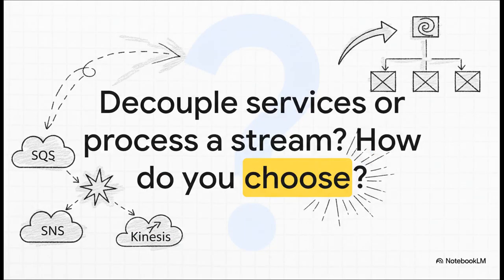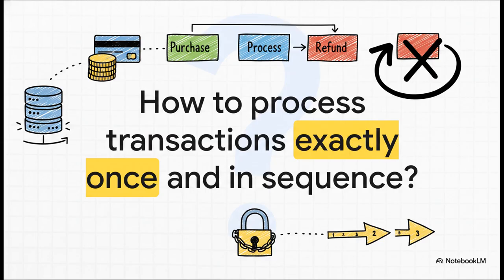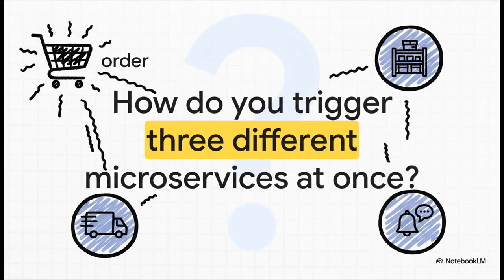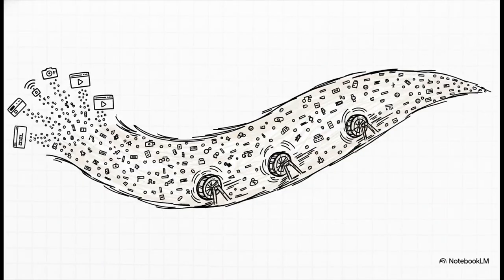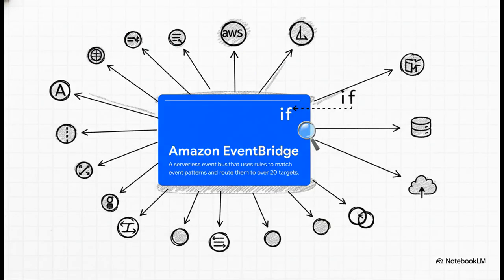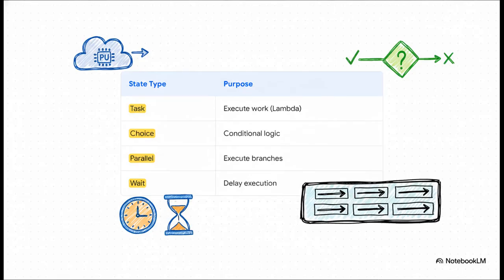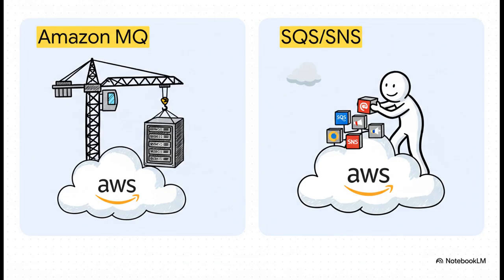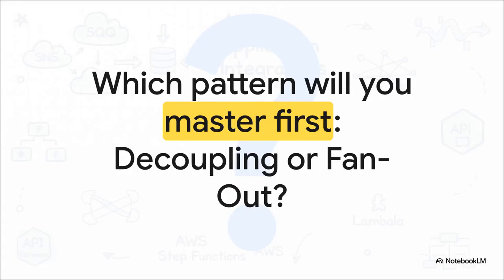AWS Application Integration Drill: Key Architectural Patterns for the Solutions Architect Exam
Master the essential AWS application integration patterns needed to pass the AWS Solutions Architect exam. This "high-speed drill" skips the basics to focus on the critical architectural decision-making skills required for certification.

In this video, we break down how to identify and apply the correct AWS services to common integration challenges:

Decoupling Services: When to use Amazon SQS as a buffer to protect your back-end. [01:16]

Fan-Out Patterns: Using SNS and SQS to trigger multiple microservices simultaneously. [02:35]

High-Scale Streaming: Leveraging Amazon Kinesis for real-time data processing and Kinesis Data Firehose for loading streaming data to S3. [03:03]

Event-Based Routing: Using Amazon EventBridge to route events based on specific content. [04:12]

Orchestration: Managing multi-step serverless workflows with AWS Step Functions. [04:57]

Legacy Migrations: Choosing Amazon MQ when migrating older JMS applications to the cloud. [05:51]

We also review common exam pitfalls and "traps," including message size limits (256 KB) [06:38] and message retention periods (14 days) [06:55].

Stop memorizing tiny features and start recognizing the architectural patterns that are the key to the right answers on the exam!